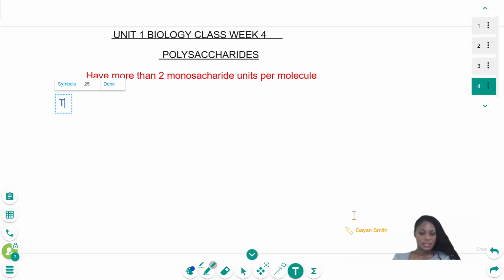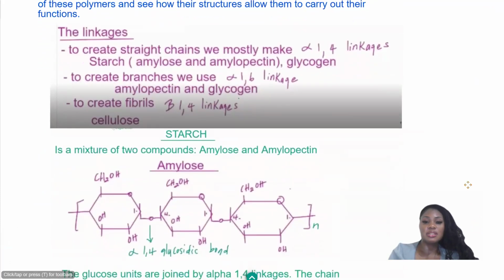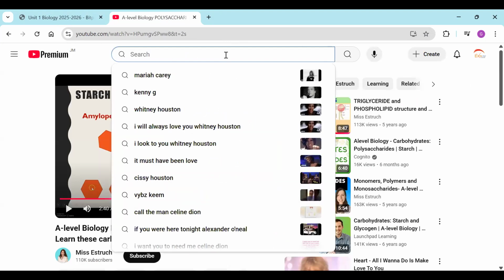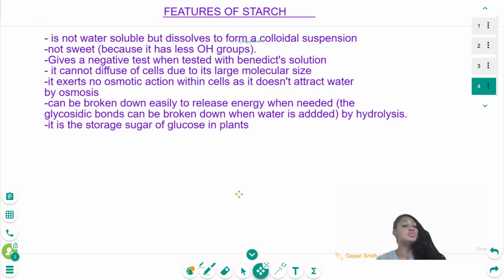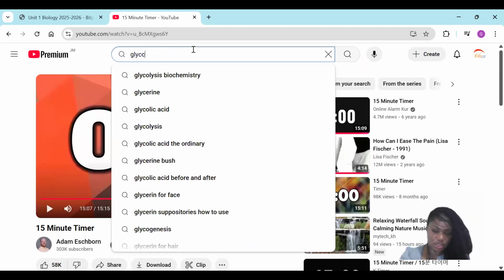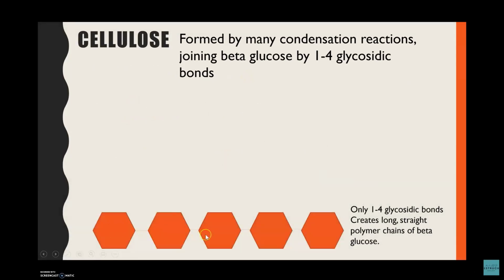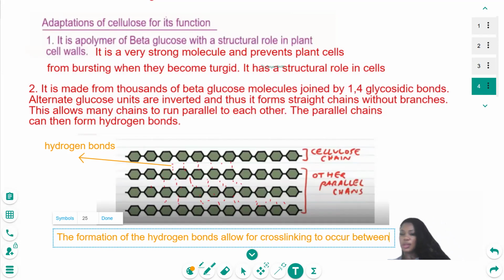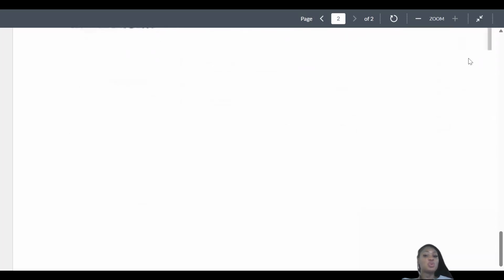Cape Unit 1 Biology-Polysaccharides 2025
Register now to earn a grade one in your exams. We specialize in premium tutoring and weekly past paper practice.